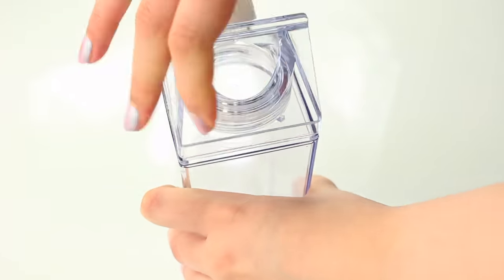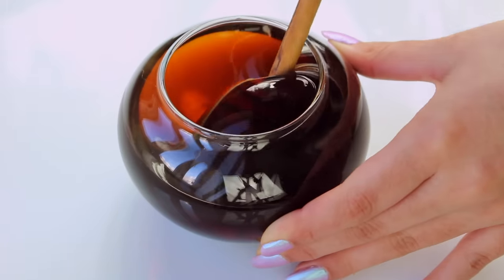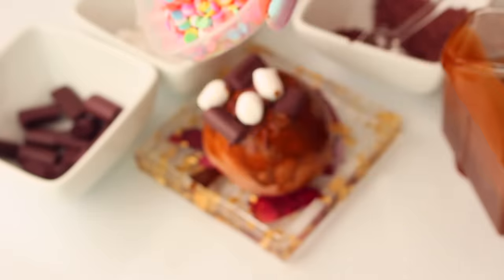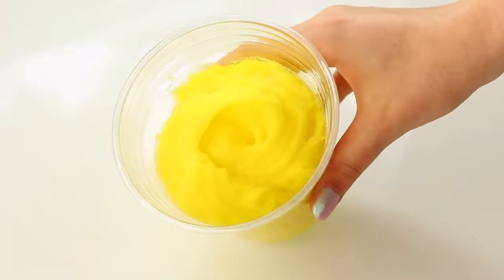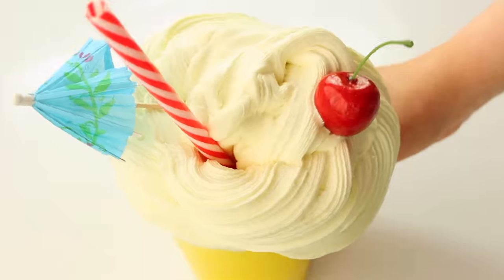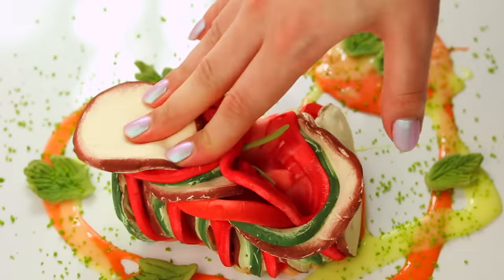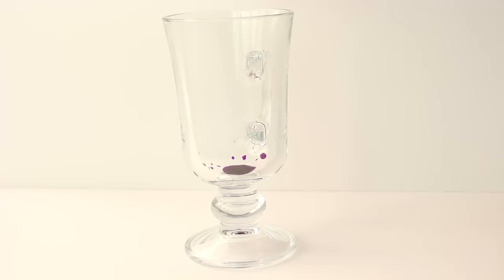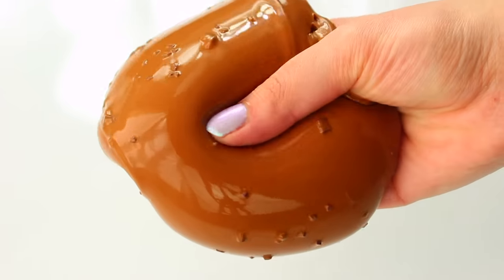I Turned Famous Foods into Slime// Pancakes, Ratatouille + more // Slime Cafe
I've been obsessed with home cafe vlogs making drinks and food so i thought it would be fun to do with slime! I made Slime Hot Choc, Slime pancakes as well as some Disney slime foods!

Shoutout to @_DIYRY for helping me do the pancake, dole whip, rattetouile and pancakes :)

♥ WHERE ELSE TO FIND ME:
Slime Instagram: @Talisa.Tossell
Non Slime Instagram: @TalisaTossellOfficial

All videos are often colour adjusted, please bare this in mind if buying any products shown in this video.
All videos on this channel are made purely for entertainment and are not intended to influence people.